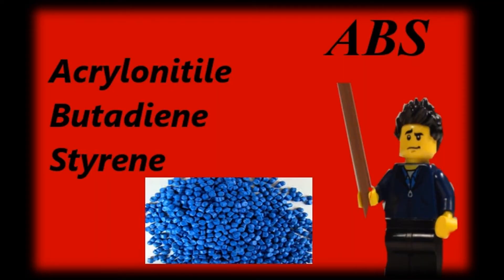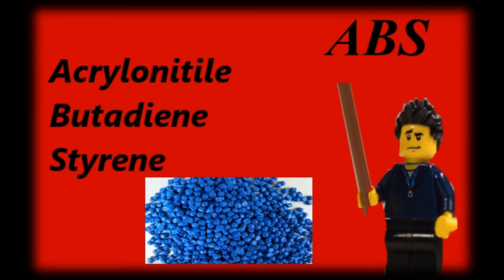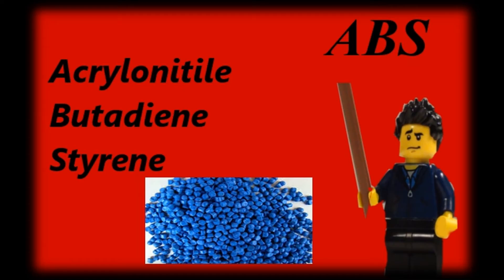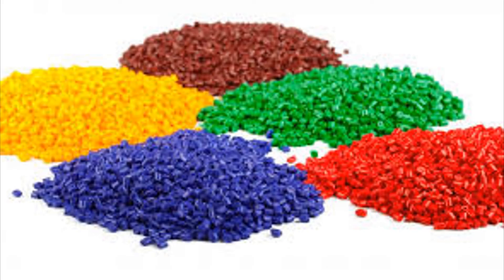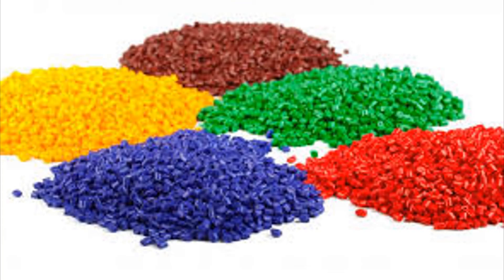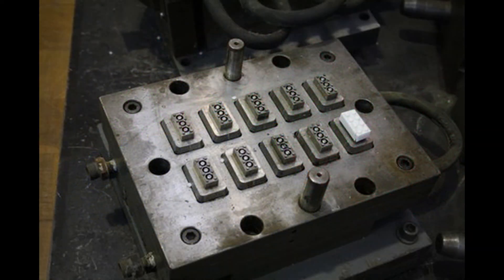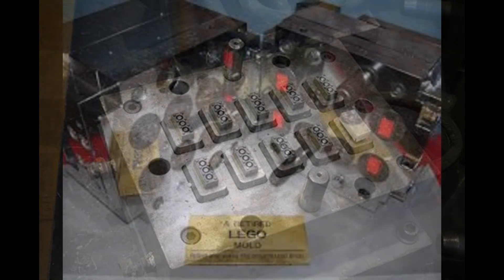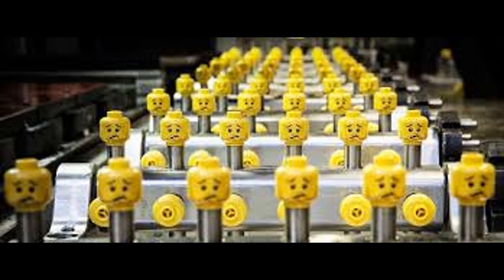How are LEGO Bricks Made?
In this video I explain how Lego bricks are made.